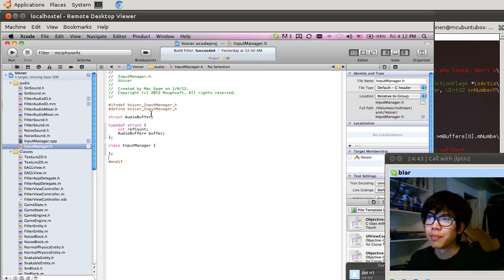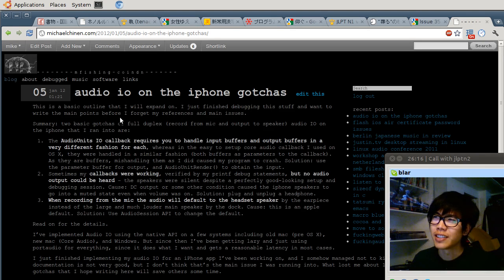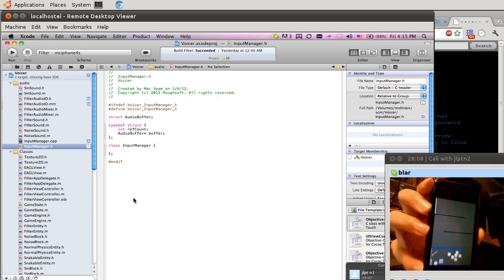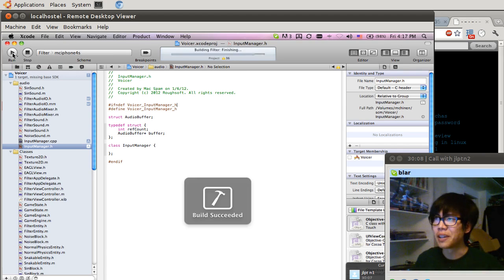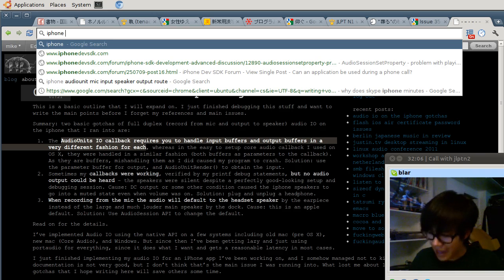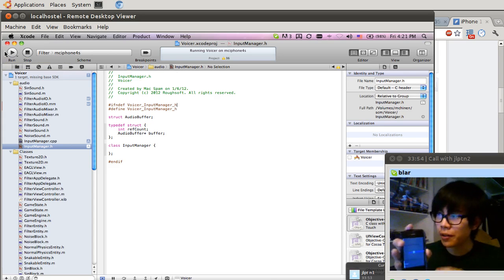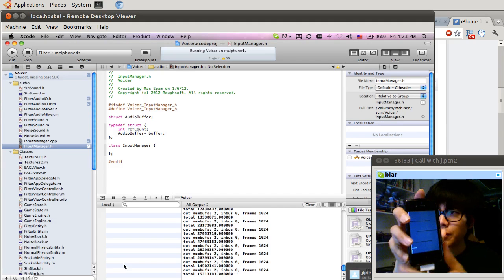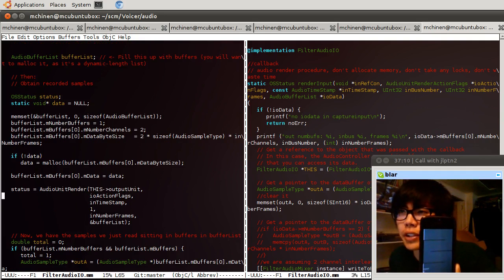001_01 IOS dev screencast, audio IO